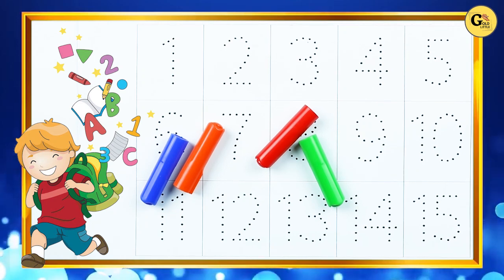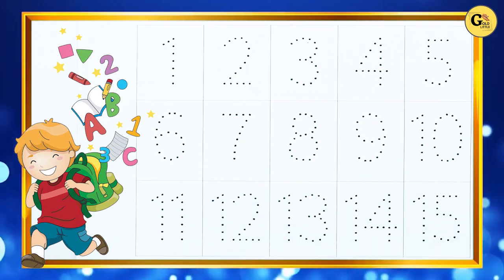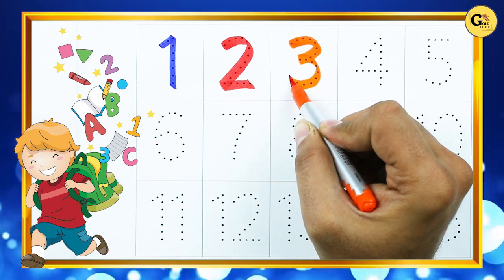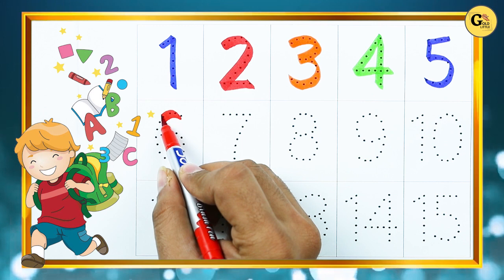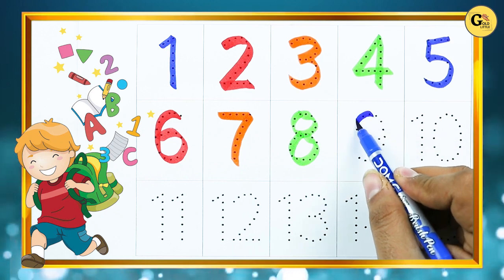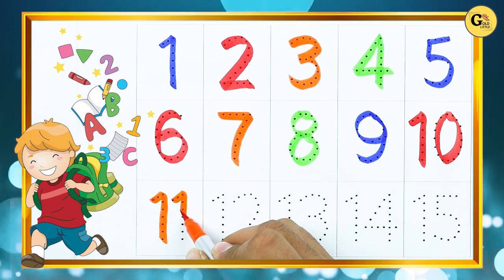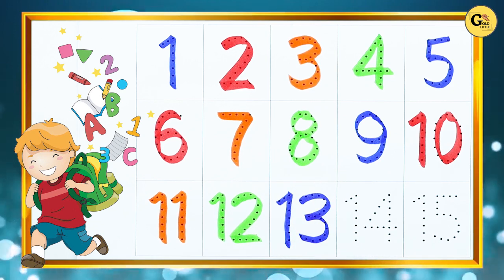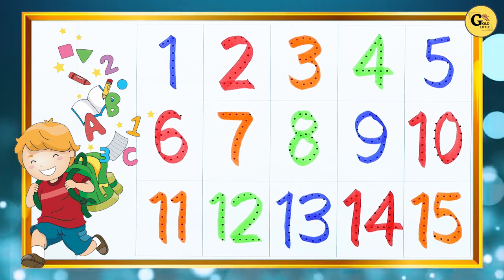Numbers 1 to 15 | counting to 15 | abcd alphabet